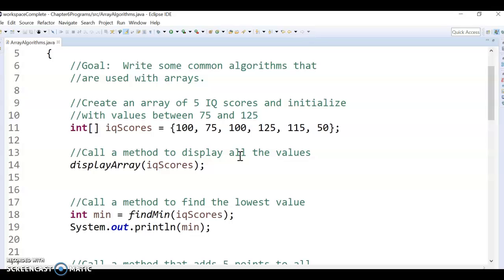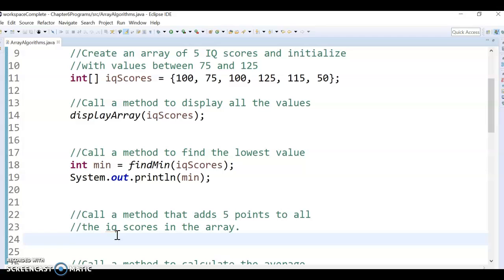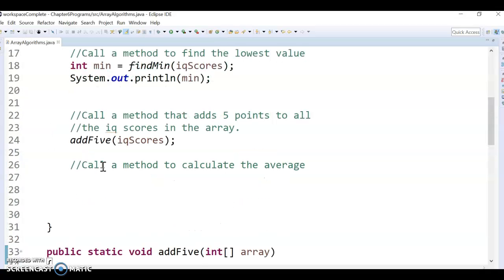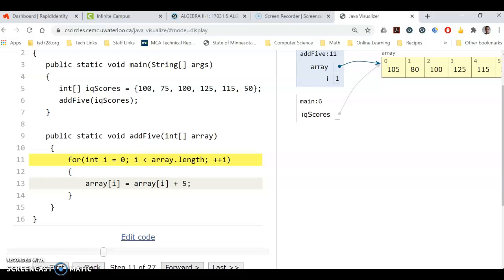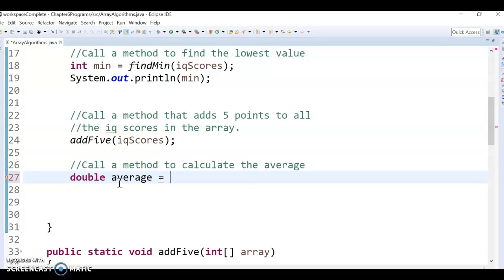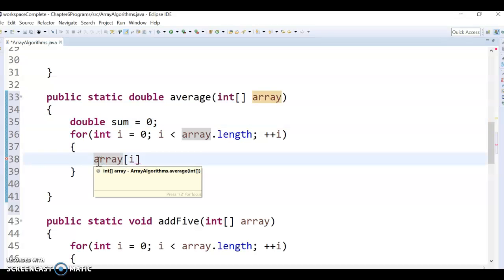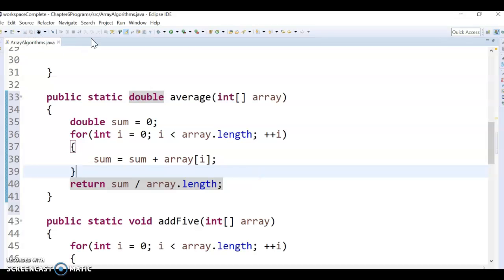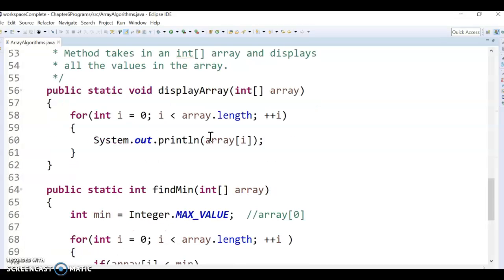Array Lesson day 3 part 2